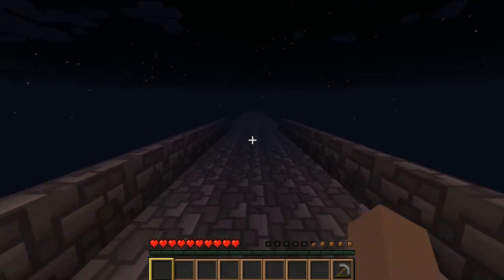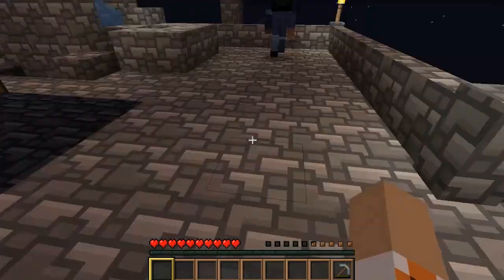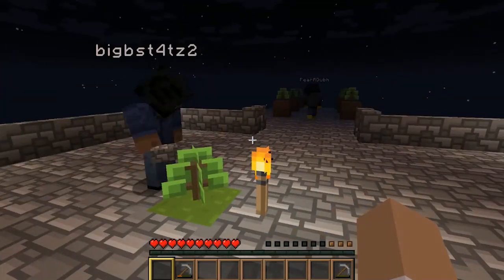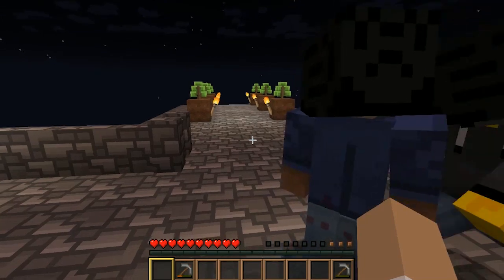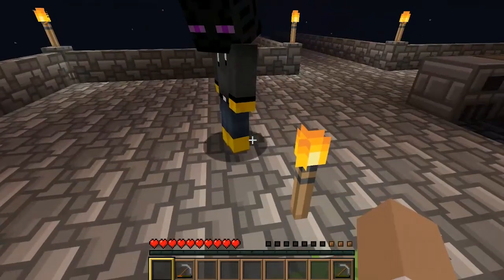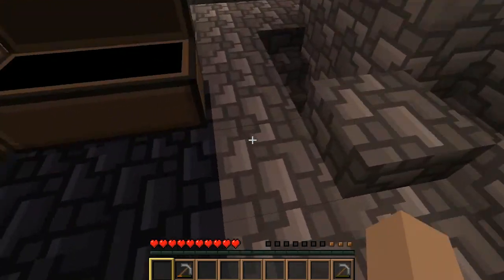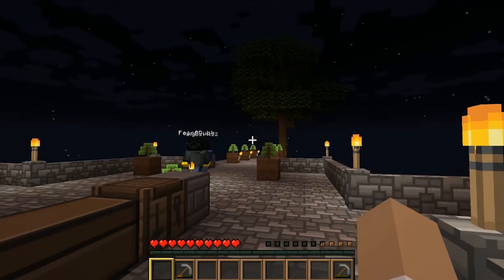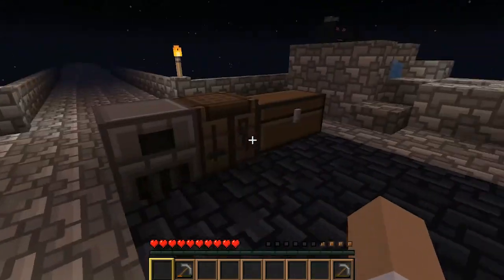Minecraft - HXC Season 3 SkyBlock Episode Three - Ewwwwwwww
How this is Tomohawk and Welcome guy's back to HXC Season Three. We are back but this time we are on Skyblock, Three of us on one tiny island. once again i am joined with AshDubh and Big B and together we are trying too survive on this ultra hardcore world. If any of us die the server will wipe the world we are in. Hope you enjoy Thanks Tomohawk :)